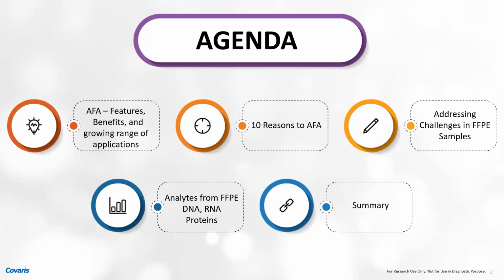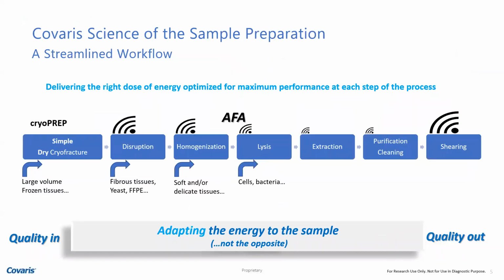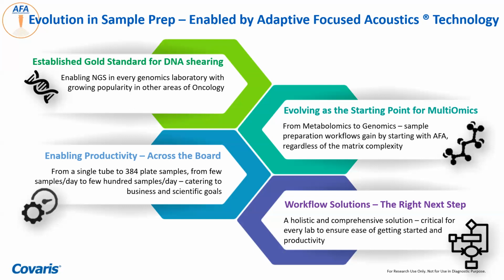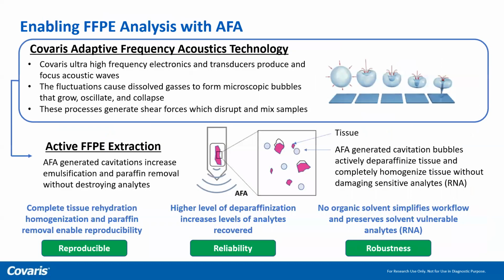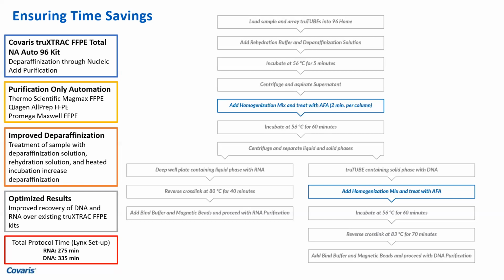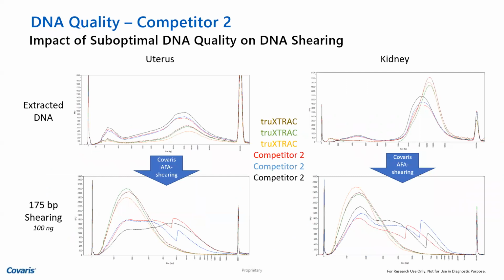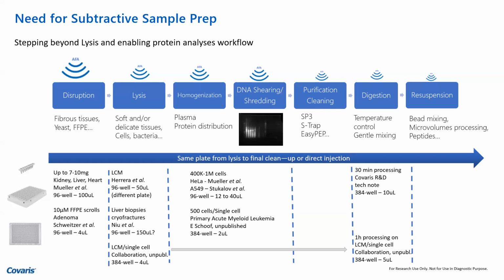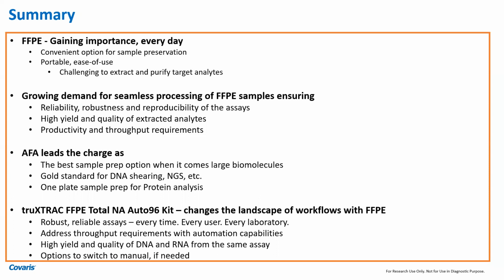Covaris Seminar: AFA® Technology for High Quality Next-Generation Sequencing Data in FFPE Samples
Next-generation sequencing (NGS) has gained widespread popularity over the years and is a relatively affordable and efficient way to detect genetic mutations. Whole genome sequencing (WGS) or whole exome sequencing (WES) offers the opportunity for rapid diagnosis. While advent of formalin fixed paraffin embedded (FFPE) samples have been a blessing for ensuring tumor tissue integrity, library construction for NGS using FFPE samples can be extremely challenging. Differences in formalin fixation methods lead to crosslinked and/or degraded nucleic acid and inconsistent extraction yields. Need for extraction of high quality and amplifiable RNA (in addition to DNA) can make the workflow significantly more complex and challenging.

Adaptive Focused Acoustics® (AFA®) Technology is an advanced acoustic technology enabling the mechanical processing of samples through focused ultrasonication.  AFA employs highly controlled bursts of focused high-frequency acoustic energy to efficiently and reproducibly proess samples in a temperature-controlled and non-contact environment. Owing to its unique ability to enable robust, reliable, and accurate DNA shearing workflows, AFA is the gold standard for DNA shearing by most of the NGS laboratories.

This presentation will focus on demonstrating the unique capabilities of AFA in removing paraffin from FFPE blocks via active deparaffinization and ensuring extraction of DNA and RNA in the same workflow. AFA enables a fast, robust, scalable, and automatable workflow for extraction and isolation of pure DNA and RNA from FFPE samples in the same workflow. In addition, this presentation will also highlight the unique ability of AFA for extraction, depletion, and on-bead digestion of proteins in FFPE samples.